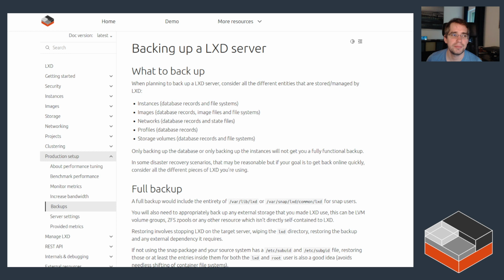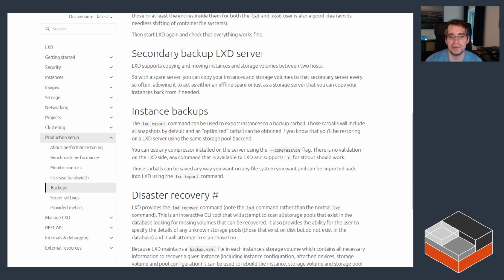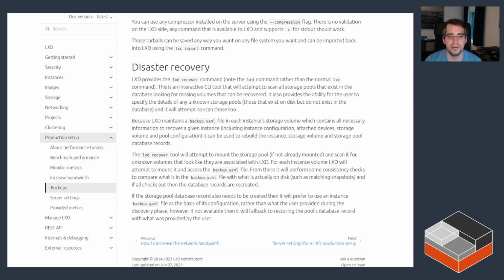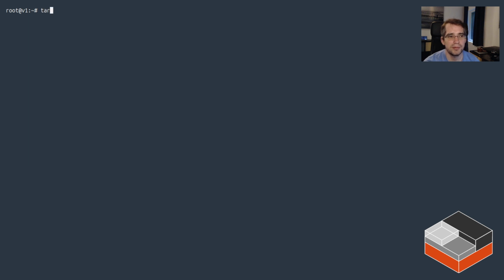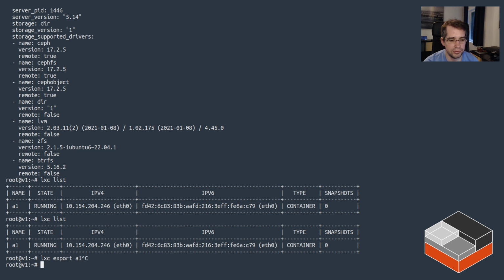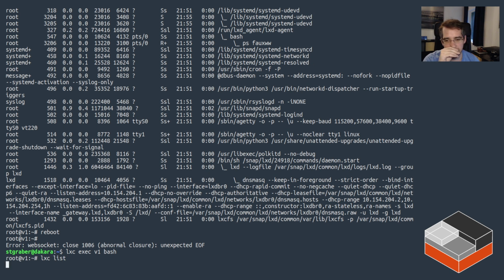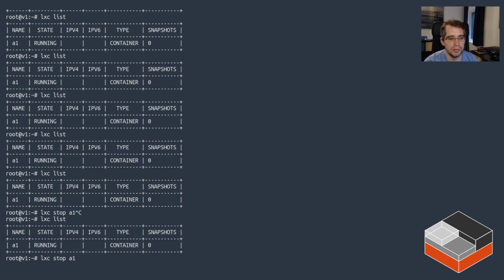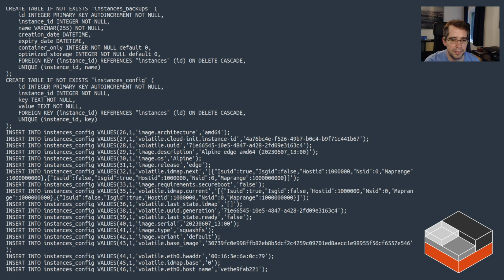LXD backup and disaster recovery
Backups are something very easily overlooked until it's too late, so let's talk about how to backup and restore LXD instances and storage volumes. The different strategies available as well as look at disaster recovery should the worse happen.